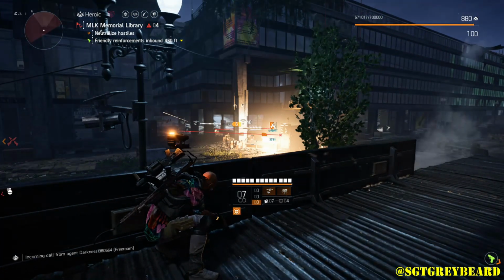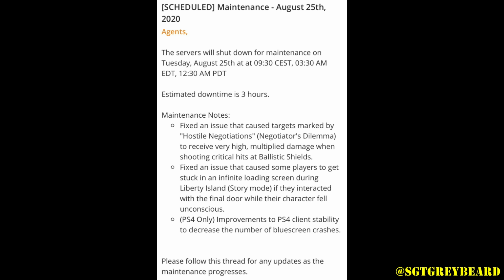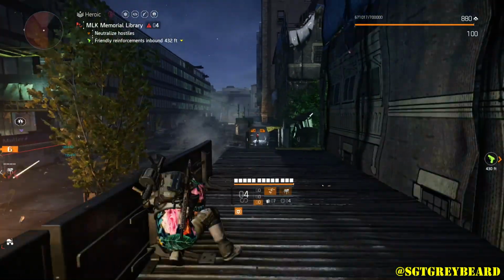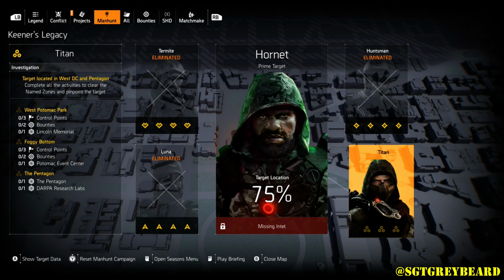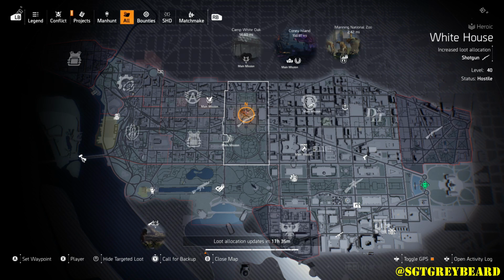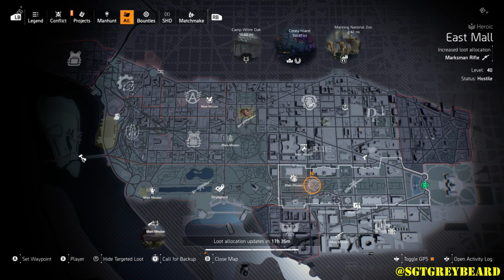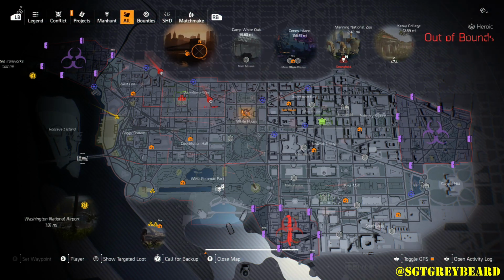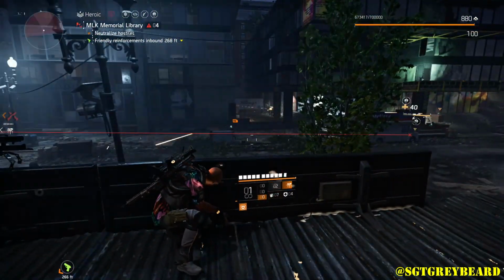DIVISION 2 STATE OF THE GAME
HERE IS A BREAKDOWN OF THE NEW MANHUNT TARGET AND SOME OF THE TARGETED LOOT FOR TODAY AUGUST 25TH, 2020.

WE ARE CURRENTLY HAVING A GIVEAWAY FOR AN XBOX OR A PS4 PRO. WINNER PICKS WHICH ONE THEY RECEIVE!!